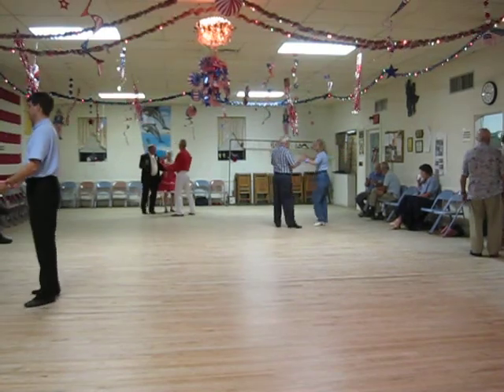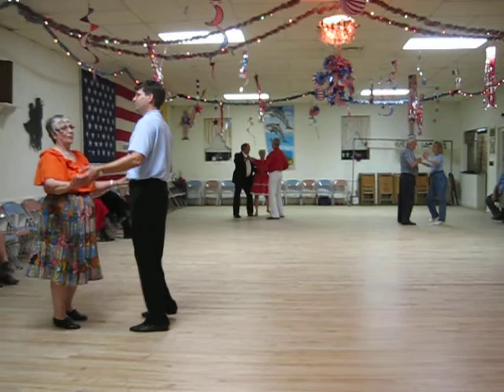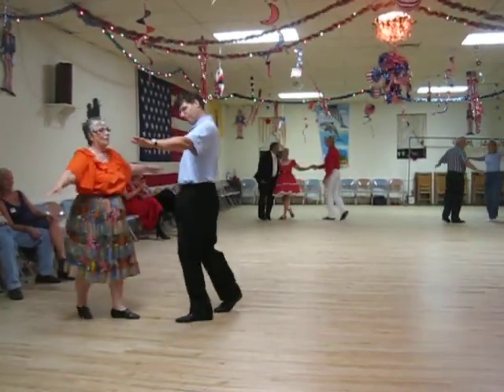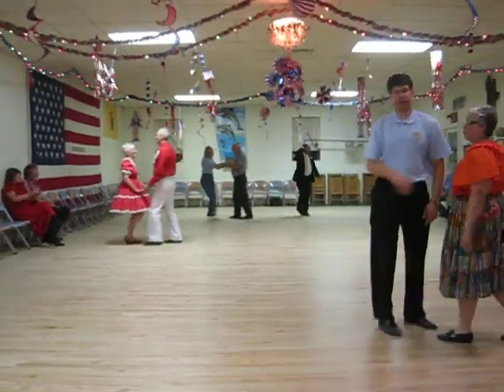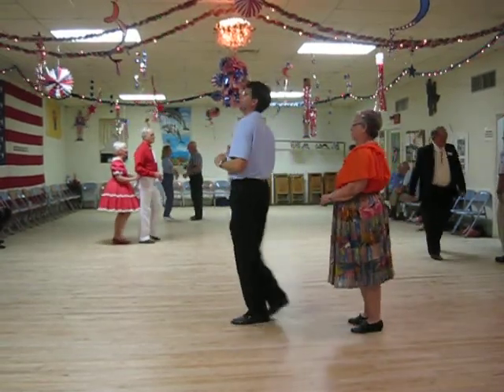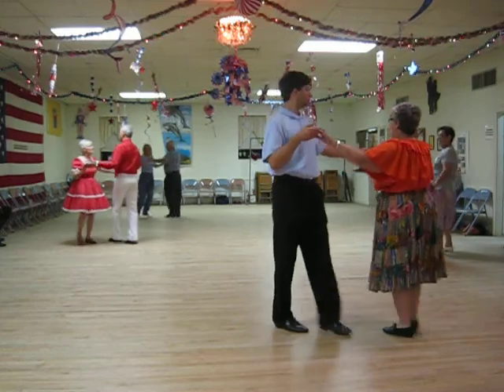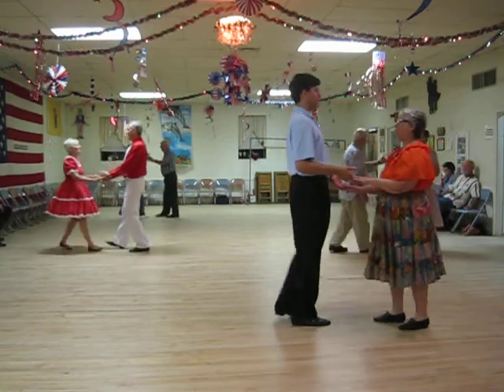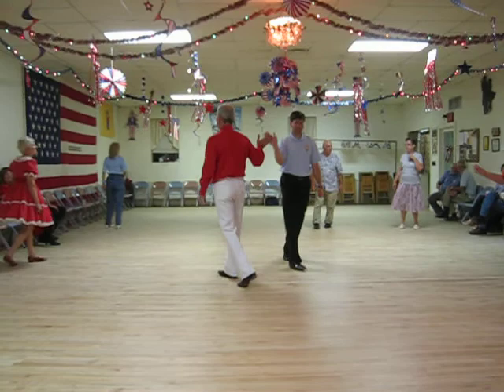RAINBOW SQUARES ROUND DANCE 5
at the 36th Anniversary Dance on August 6, 2011